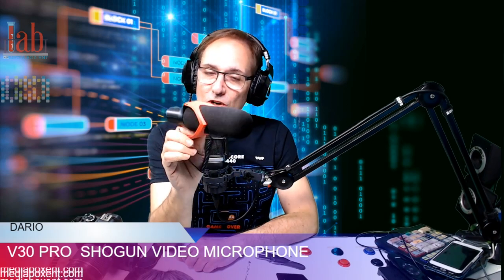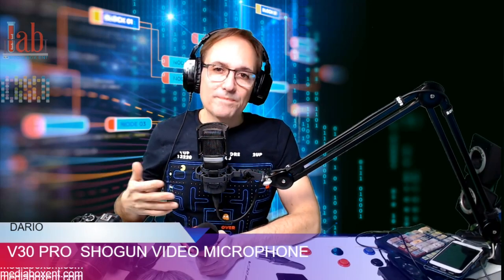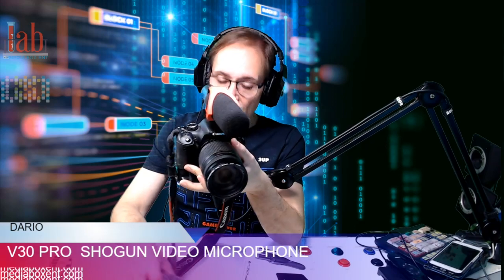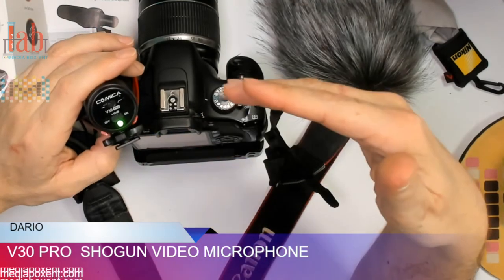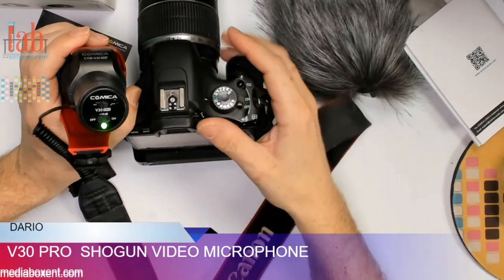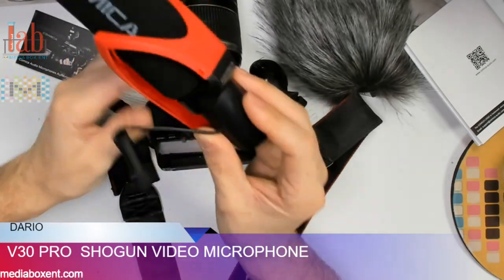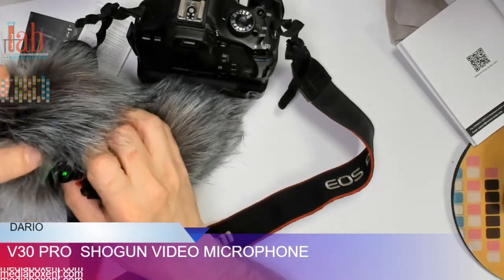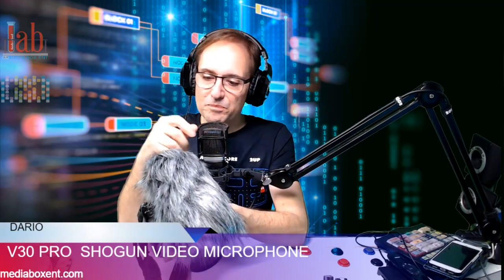Comica CVM-V30 Shotgun Camera Microphone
Comica CVM-V30 Shotgun Camera Microphone Super-Cardioid Directional Condenser Photography Interview Lightweight Video Microphone for Nikon DSLR and Fit 3.5mm Port Canon Cameras

Comica CVM-V30

 Excellent shock-absorbing: Shock-resistant structural design, can effectively reduce vibration noise. Which provides your video with more excellent voice.

Application: Specially used for video and interview for machines including camera, camcorder as well as professional video device. It can excellent to enhance the quality of the recording.

Low-cut Filter feature: 10dB sensitivity enhancement and 100Hz low-frequency attenuation to meet the different field Co-use.

Super – Cardioid Polar Pattern: Giving excellent off-axis rejection for desired sounds, can effectively reduce the noise of the surrounding environment to be picked up.

Comica CVM-V30

*MEDIABOXENT STORE*

*TRADING BOTS*

*EXCHANGES*

*SOCIAL MEDIA*